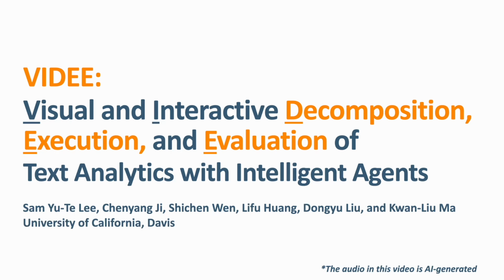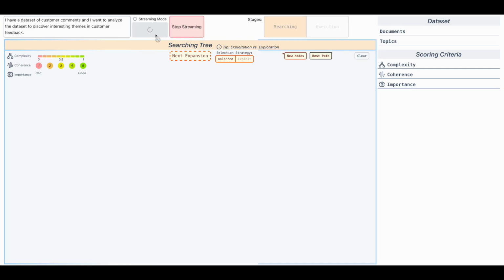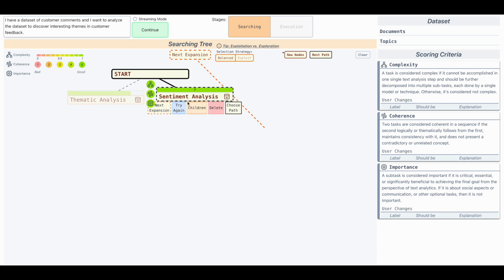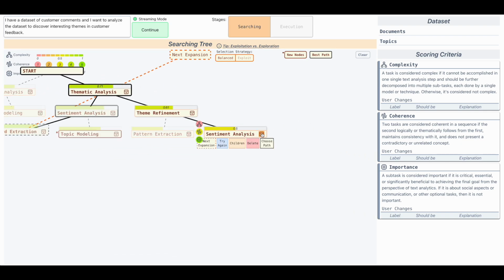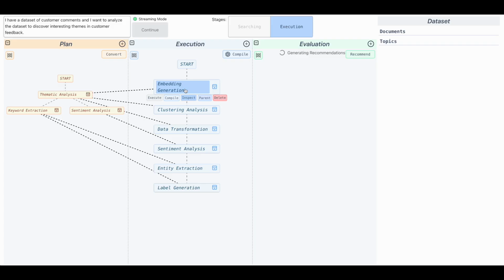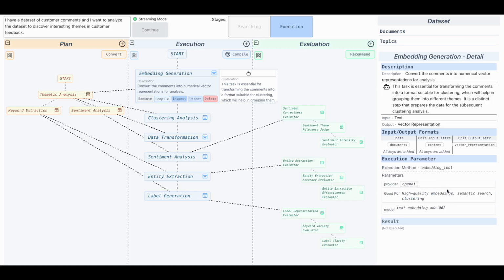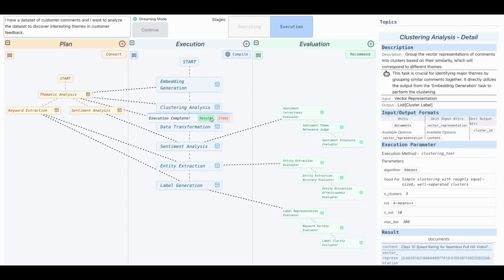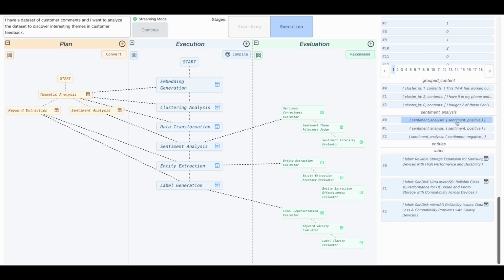VIDEE video introduction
VIDEE: Visual and Interactive Decomposition, Execution, and Evaluation of Text Analytics with Intelligent Agents